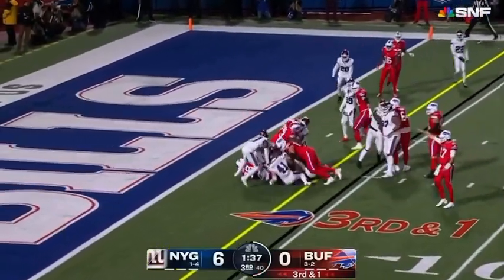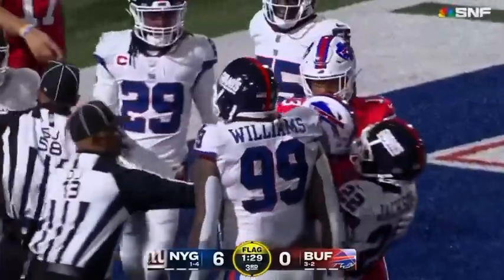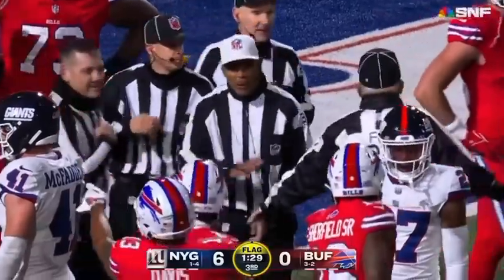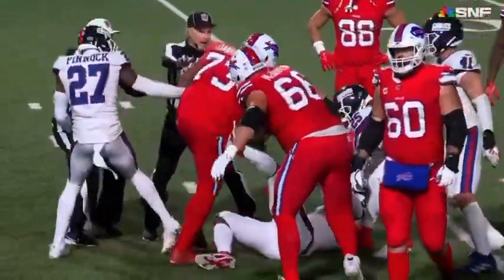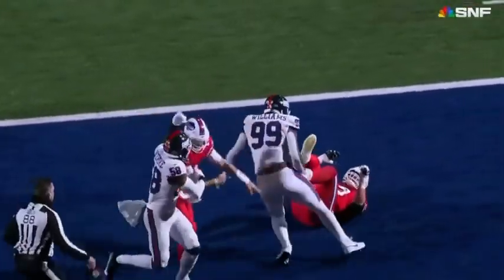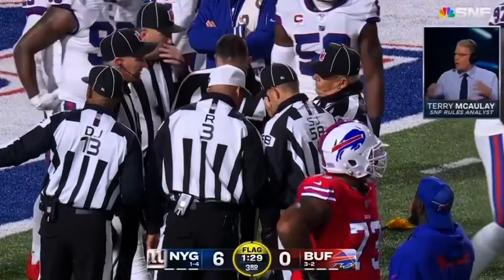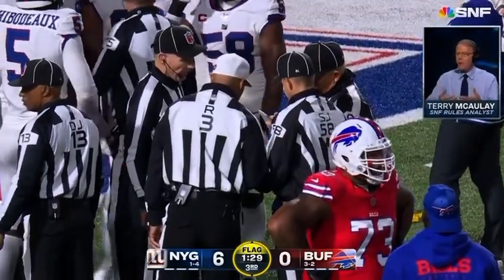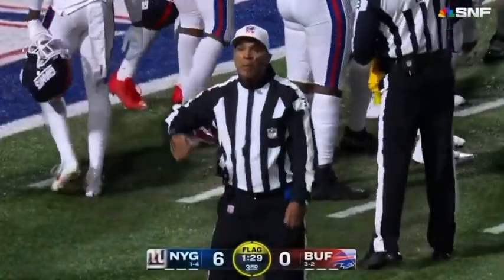Multiple Fights Break Out After The Play - GIANTS VS BILLS - 2023-24 NFL SEASON - WEEK 6